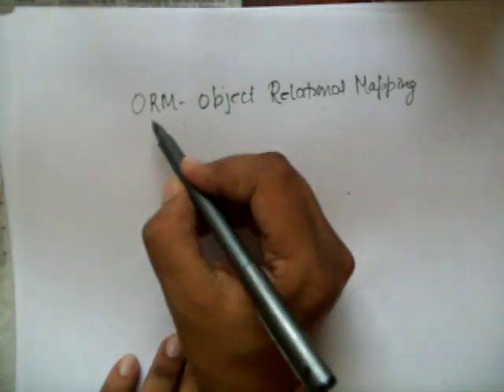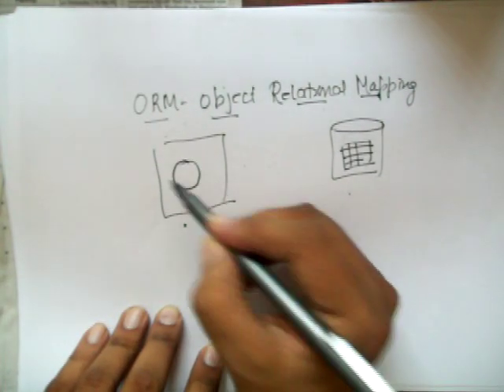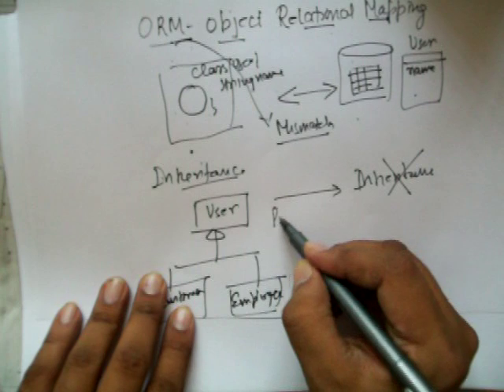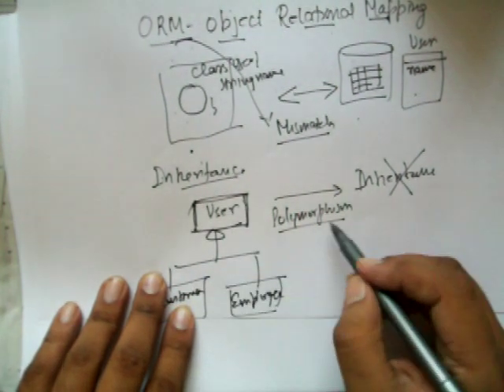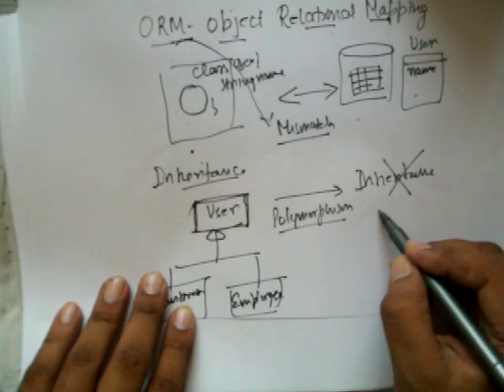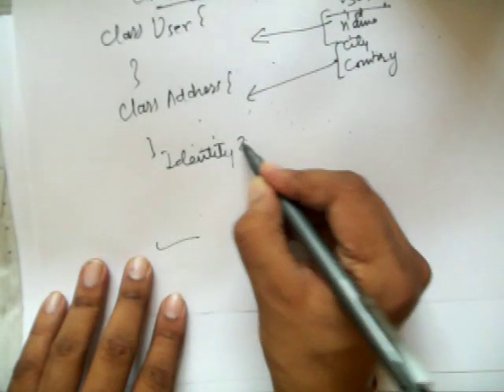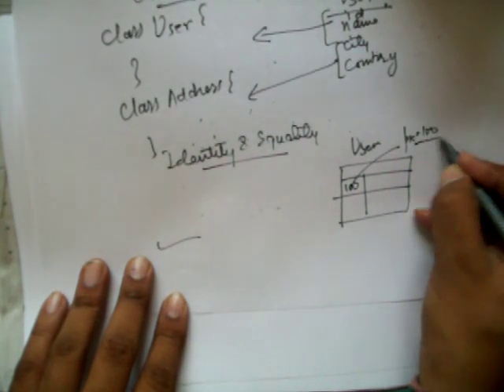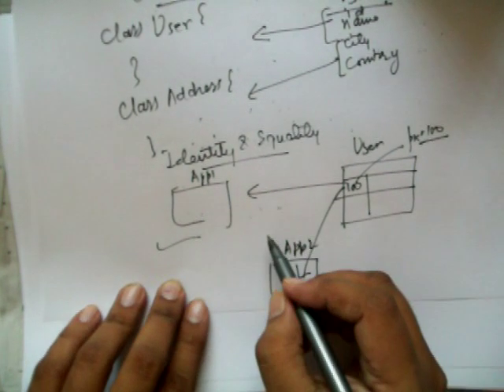ORM concepts | Please check the newer version of this video | Link of new video in description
Object-relational mapping (ORM) concepts. Please see also for an explanation